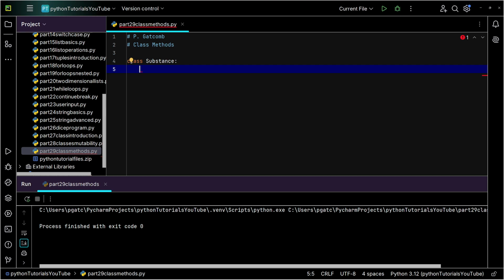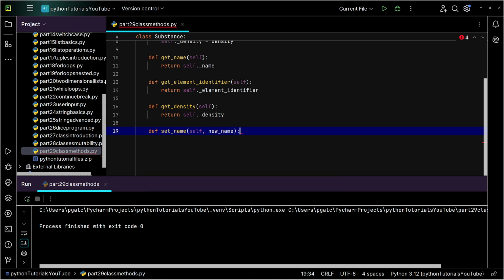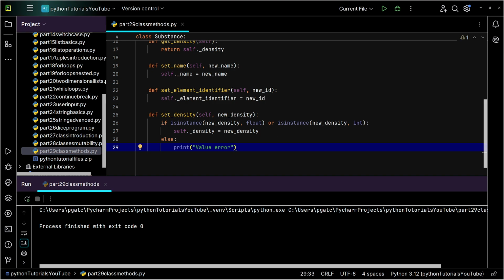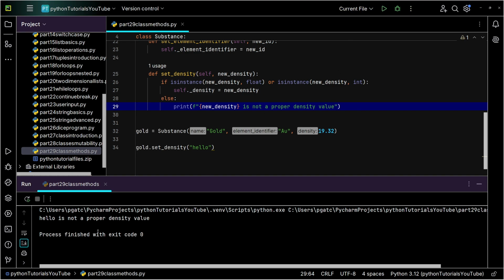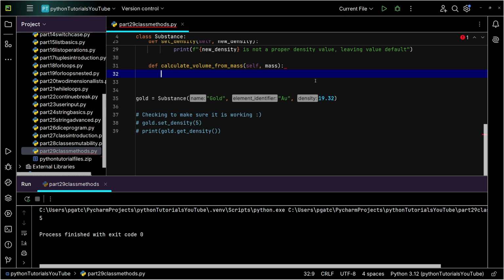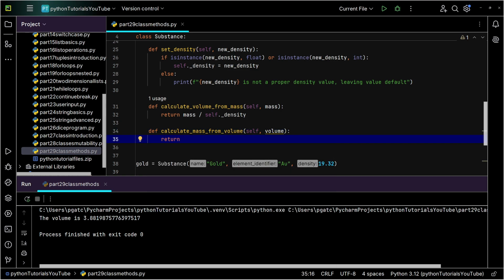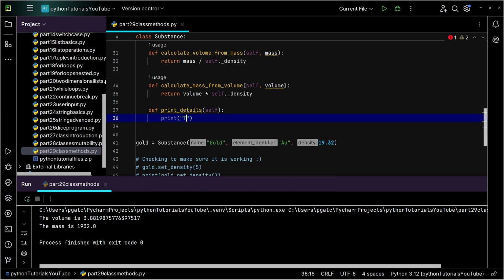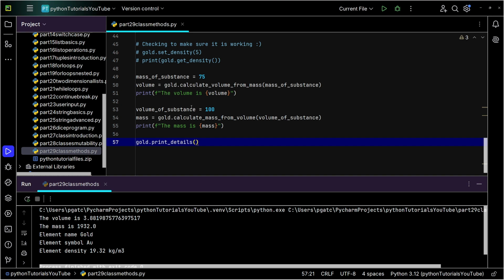Byte-Sized Python Tutorial Part 29: Class Instance Methods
In this video we show you how to create class methods that act separate from the instance methods.